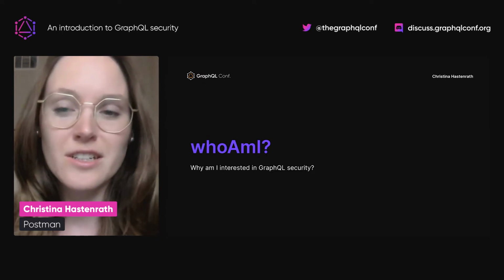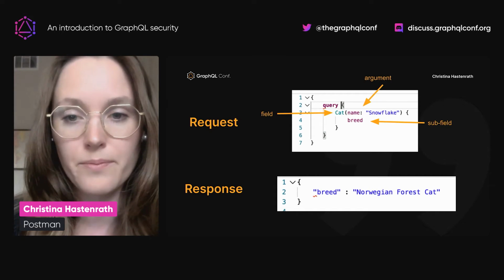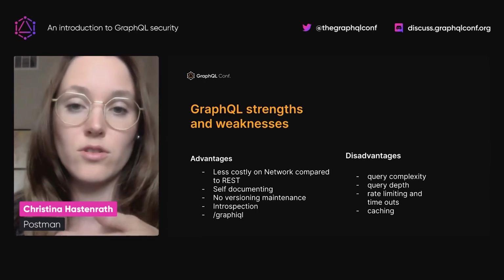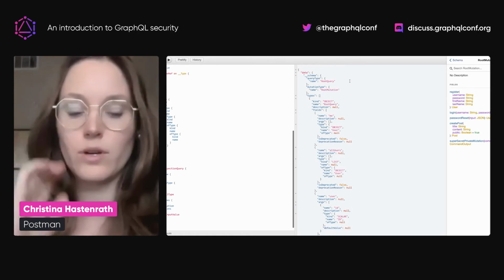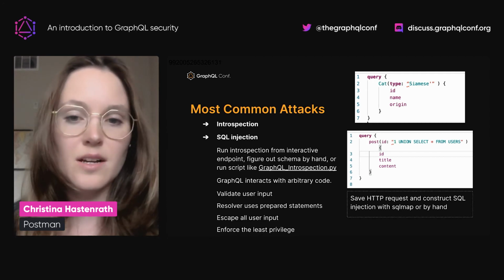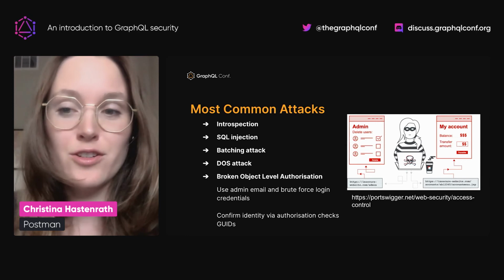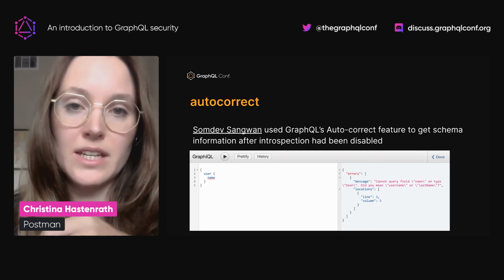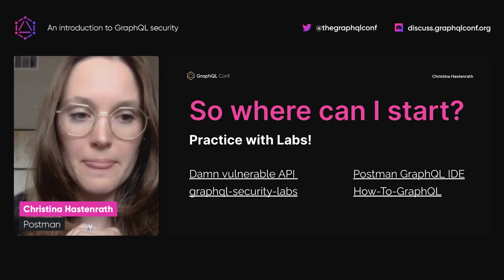An introduction to GraphQL security